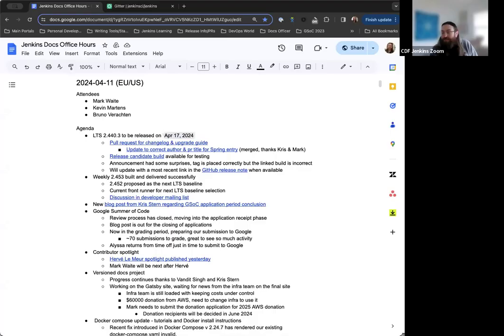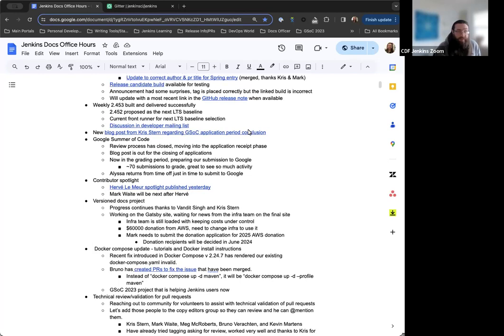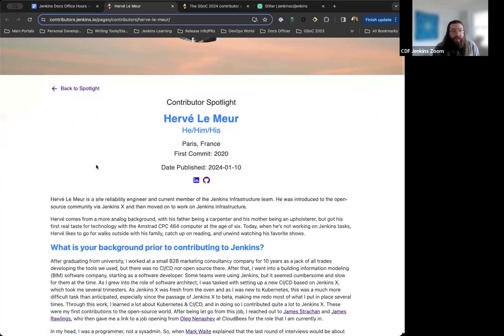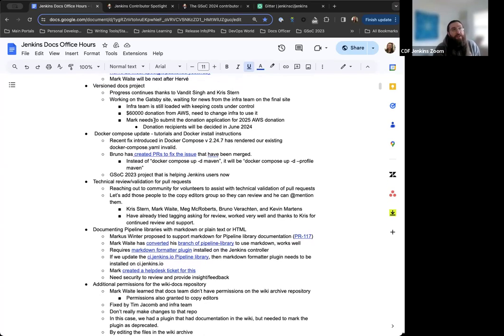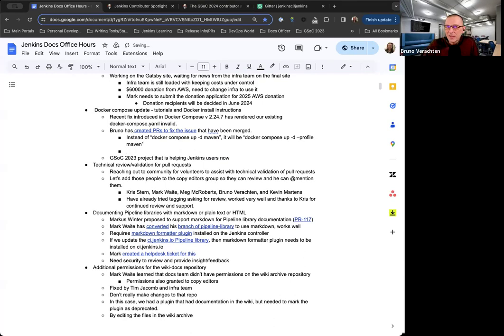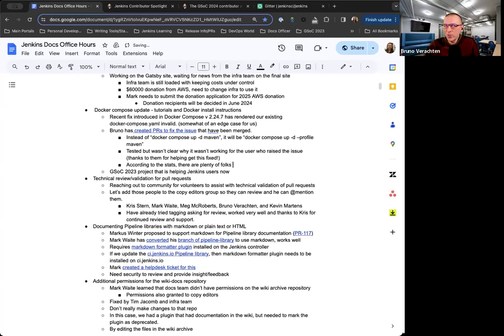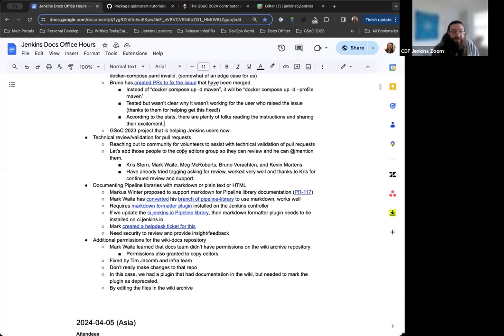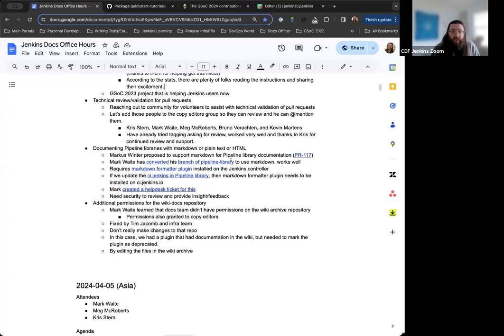2024 04 12 Docs Office Hours